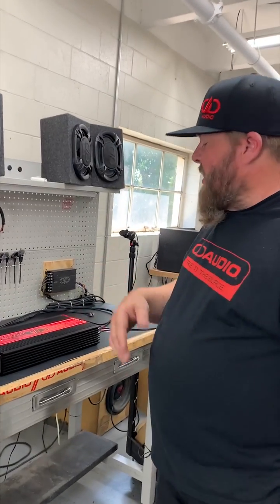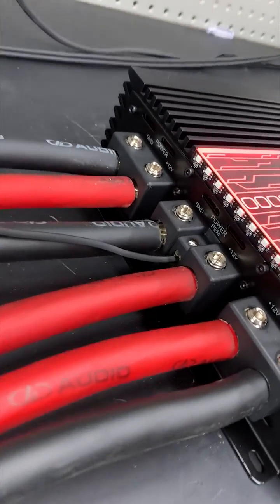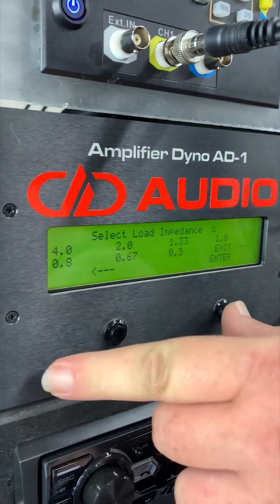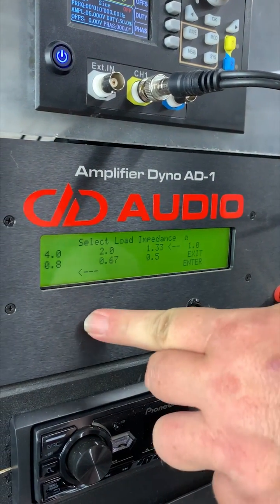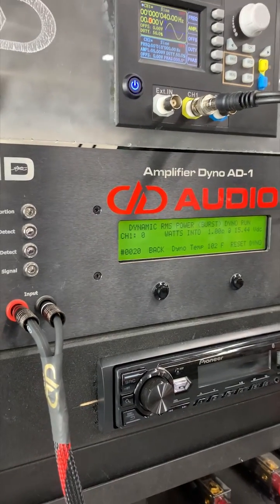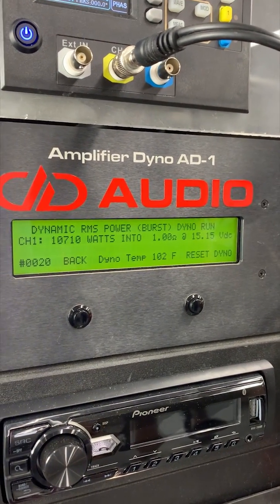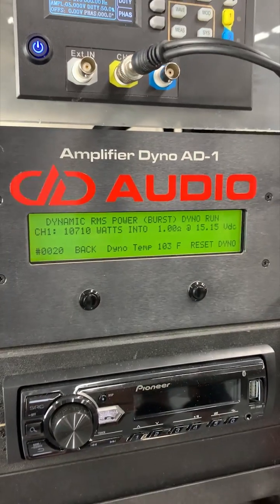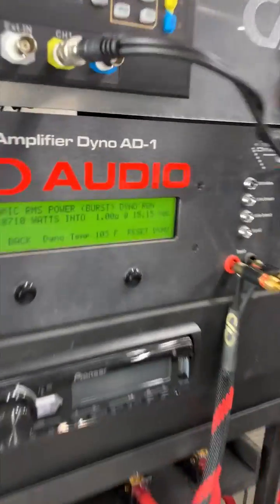M8000 Amp Dyno Test at 1 Ohm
🚨 M8000 Amp Dyno Test
⚡️ 10,710W at 1 Ohm 15.15v

The slightly revised M8000 is our 6th generation M Series high current amplifier circuit, getting enhancements developed for the Z12000 amplifier. This latest revision adds design elements for extended reliability and durability. We beefed up internal high current pathways and tooled new end panels to increase airflow through the amplifier. The internal fan can pull more air through the PCB even when mounted on carpeted or padded surfaces.

The M8000 circuit uses the latest in ultra high current devices, increasing the total current available over the 5th gen M amp designs. These high current, half bridge amps are more compact, lighter and pack more punch than any previous M Series. The bass hits harder and transients are even cleaner, True To The Source.